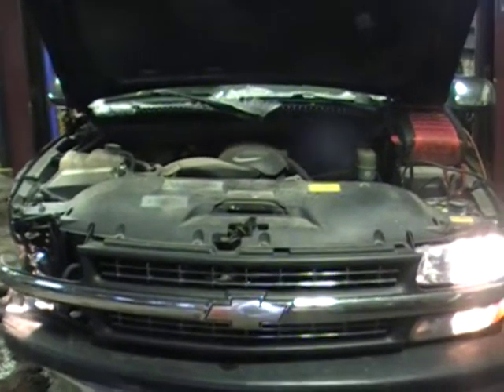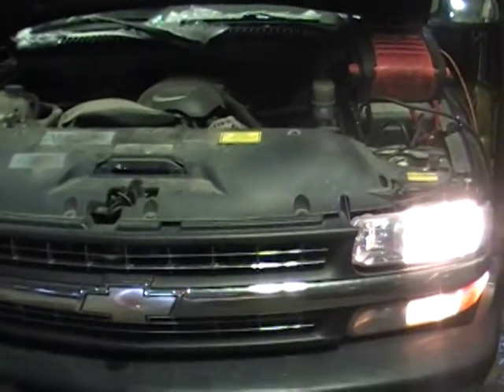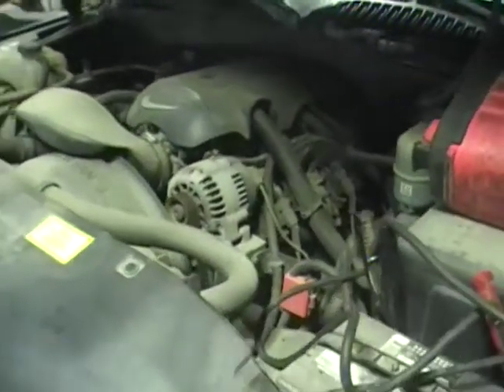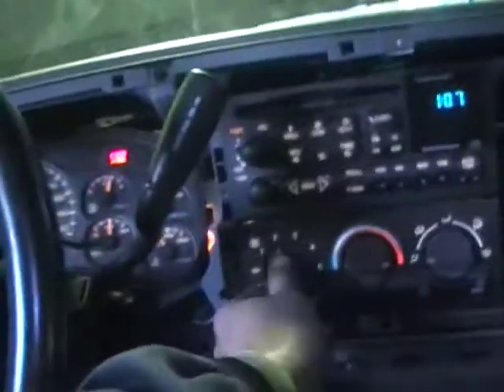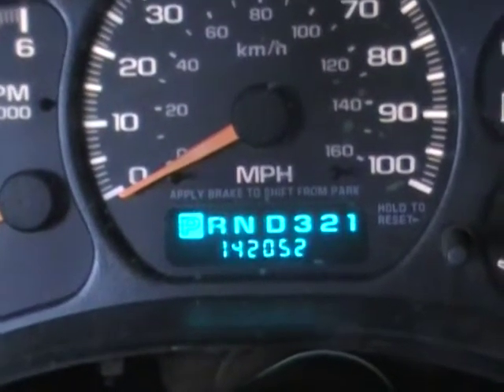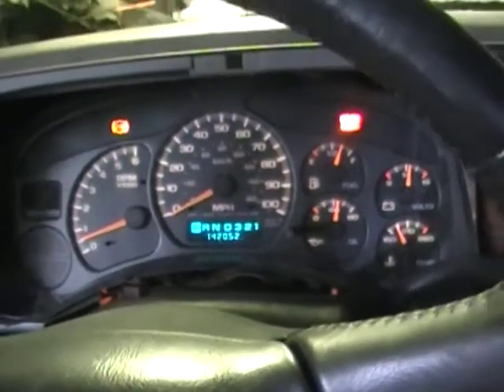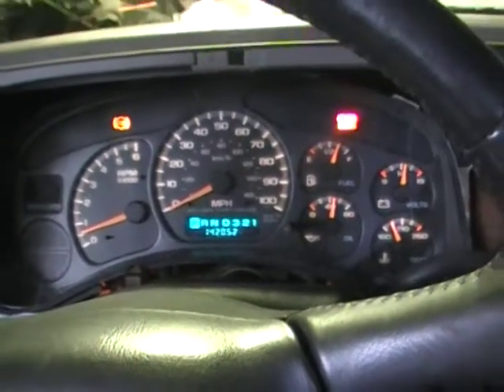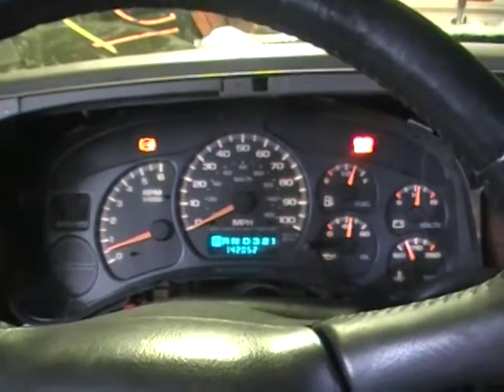Stock # 141208 '02 Chevy Silverado LS LM7 5.3L only 142K miles